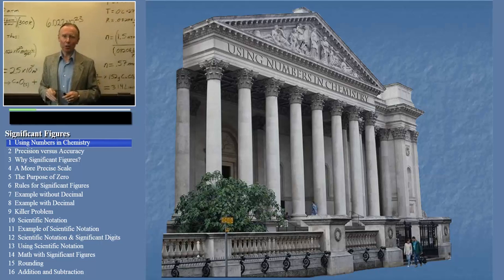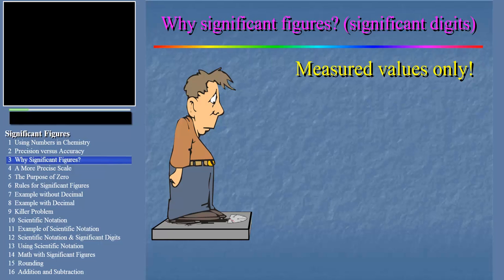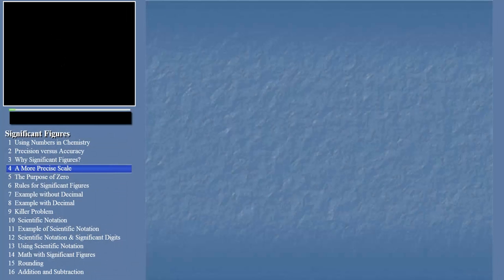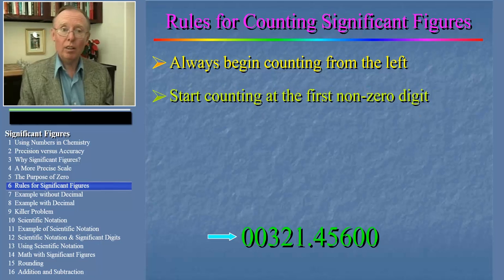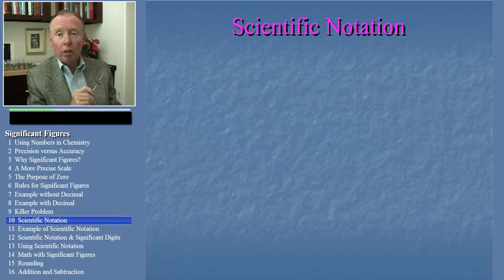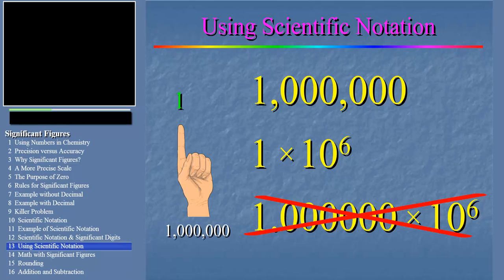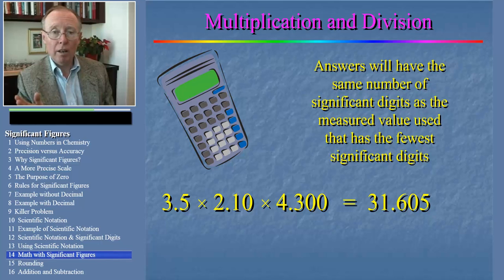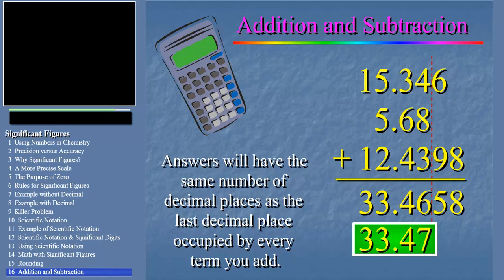Significant Figures and Scientific Notation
An introduction to the proper use of significant digits and scientific notation in doing chemistry problems.  ChemTutor BYU modules are designed to provide introductory material to be followed up by more in-depth learning activities.